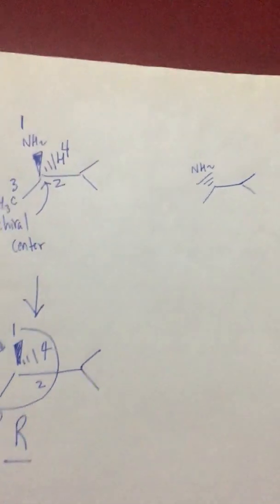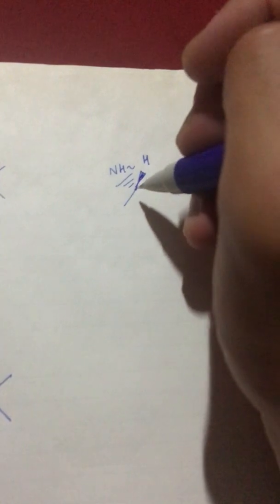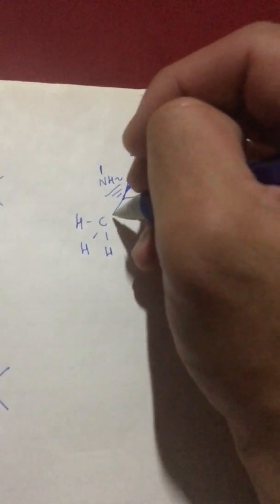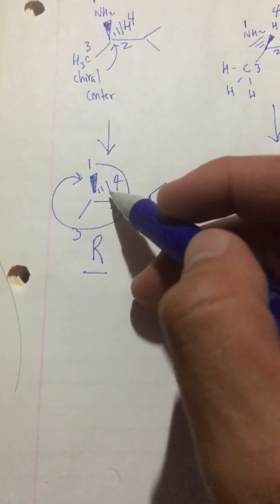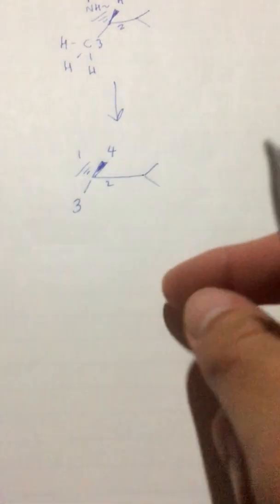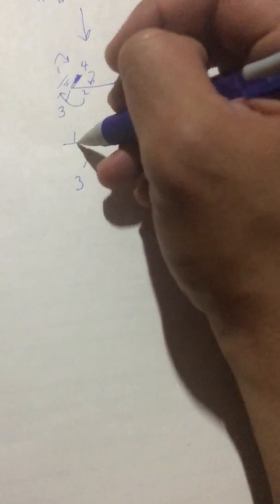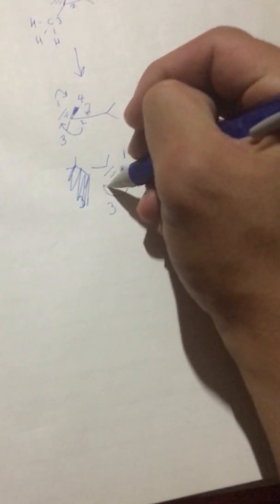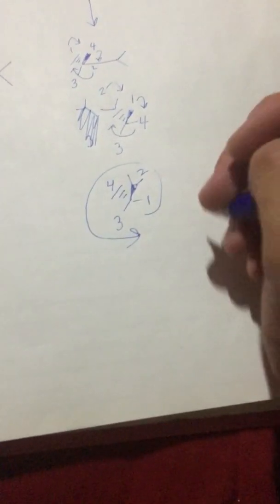CJ #1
Listen carefully piece of crud